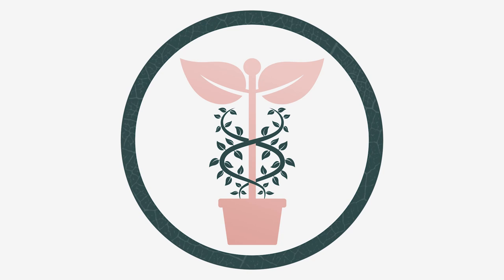PlantRx Podcast from Costa Farms: Global Green Pothos Leaves, Cats + Houseplants, and Pothos Totems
Enjoy more beautiful and healthy houseplants with the help of the Costa Farms team! In this episode of our plant podcast, IPM (integrated pest management) Manager Michelle and Horticulturist Justin  talk about:
1) How to keep your Global Green Pothos (Epipremnum aureum 'Global Green') looking its best. Hint: Bright light is best to keep its variegation from fading on the older leaves.
2)  Finding a strategy to keep your cats and houseplants in happy coexistence.
3)  The advantages and disadvantages of growing pothos on totems (moss poles).

Plus, they talk about how often they water ZZ Plants (Zamioculcas zamiifolia). Can you water it just once a month? Listen in and find out.

Have questions for Justin and Michelle that you'd like to hear covered on a future episode of the podcast? Drop them in the comments below!